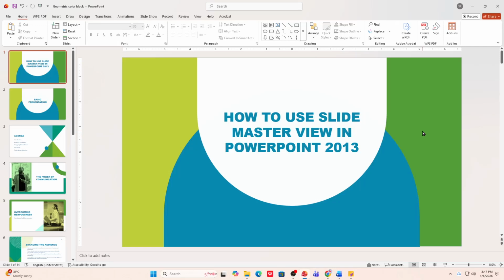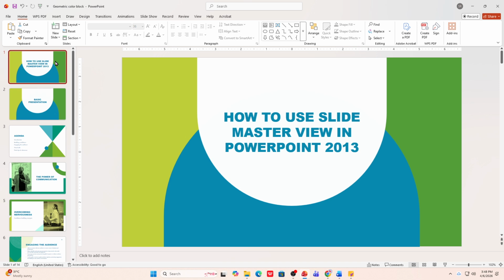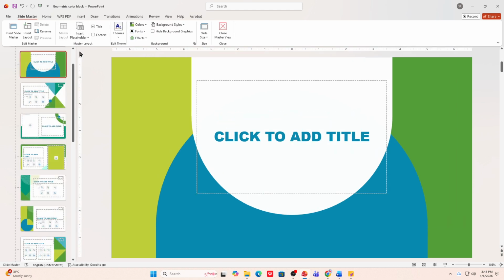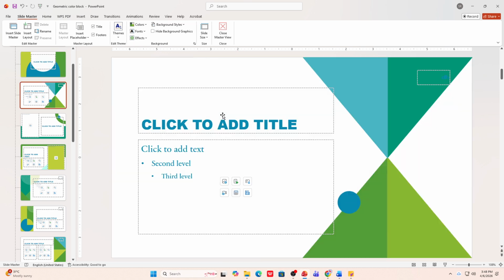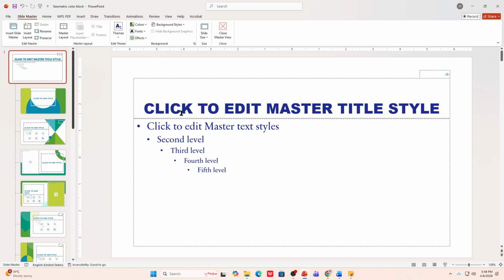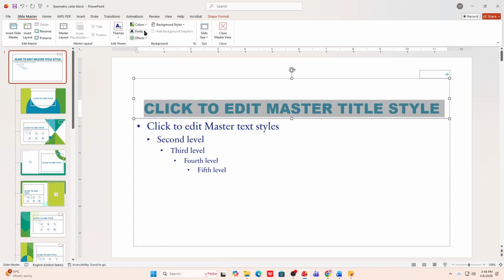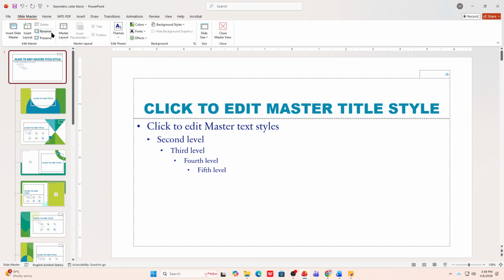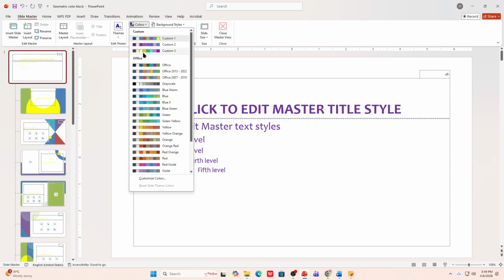How to Use Slide Master View in PowerPoint [Full Guide]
In today's video we cover: powerpoint 2013 tutorial, slide master view powerpoint 2013, how to use slide master in powerpoint 2013, powerpoint slide master tutorial 2013, powerpoint 2013 full guide, edit slide master ppt 2013, customize layouts powerpoint 2013, powerpoint design master slides 2013, master slide editing ppt, powerpoint 2013 tips and tricks, microsoft powerpoint 2013 tutorial, ppt 2013 tutorial for beginners, how to use powerpoint 2013, powerpoint templates editing 2013, apply slide master powerpoint 2013, power point 2013 tutorial, ppt slide master guide 2013